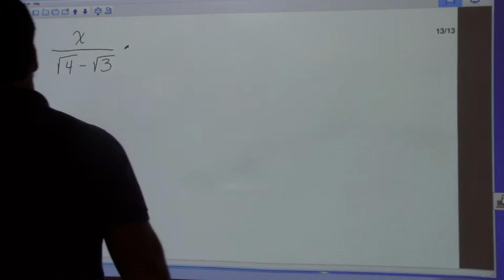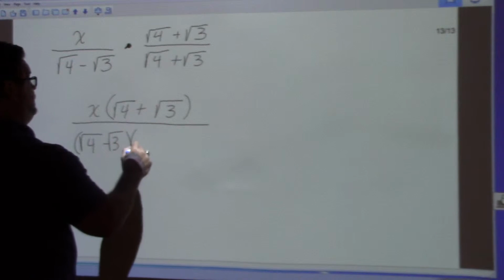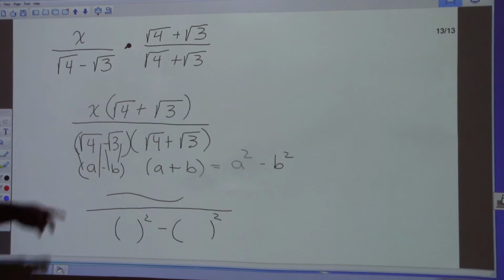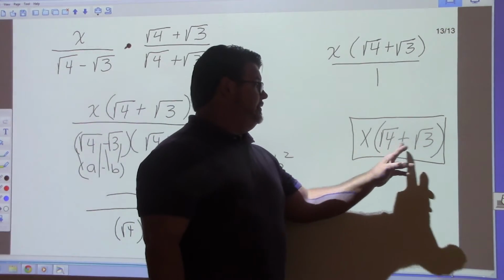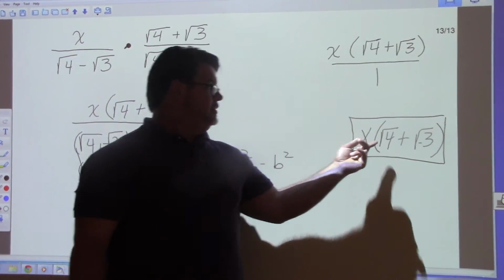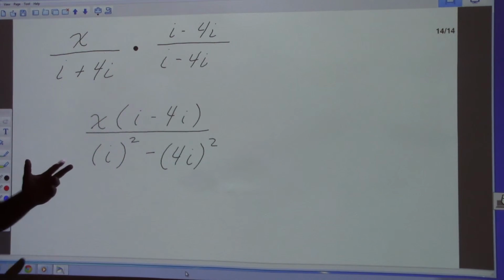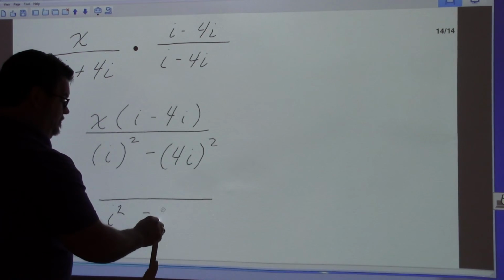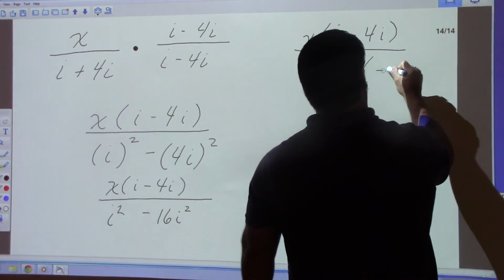2nd day Completing the Square con't - Video IV